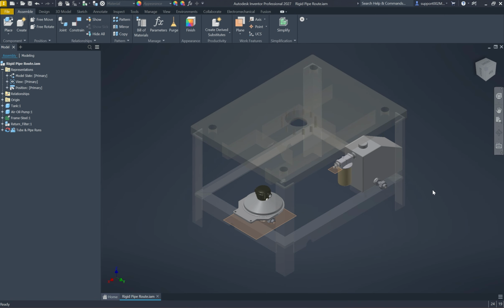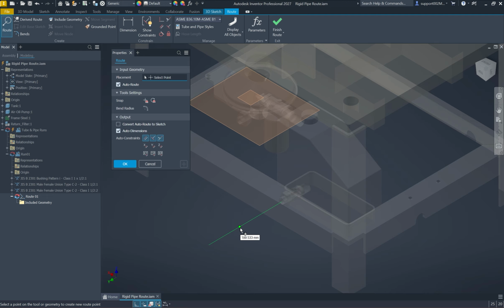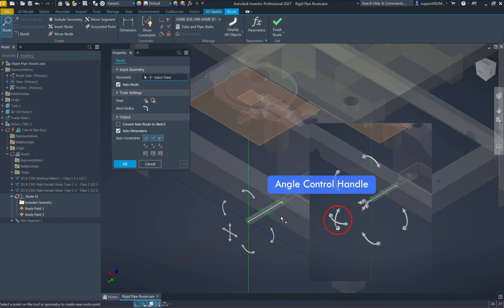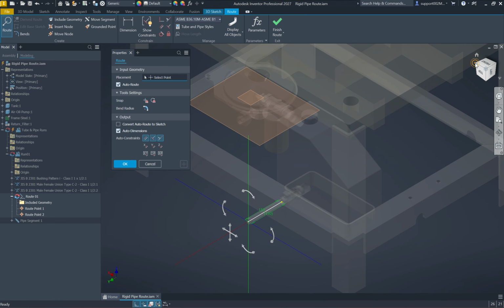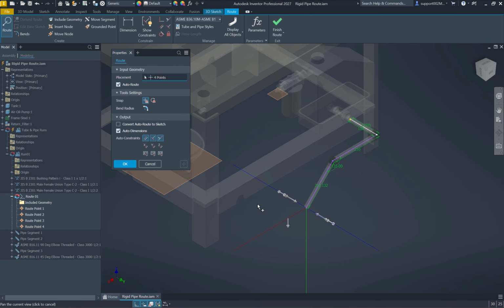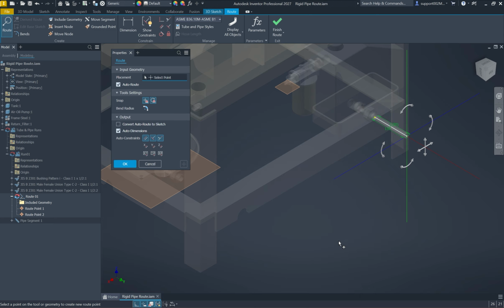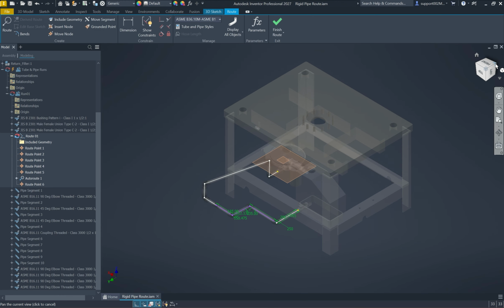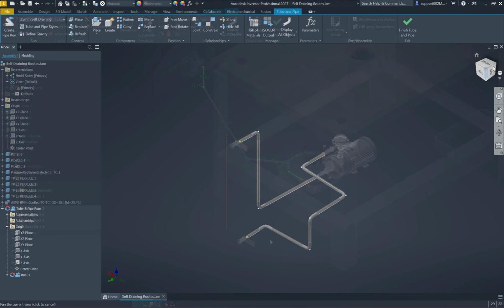3.2 Sketching Rigid Routes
Welcome to Autodesk Inventor Tube and Pipe Design Course 2027.
This course is designed for beginners who want to learn how to create and manage tube and pipe systems in Autodesk Inventor. It introduces the basic workflow step by step, including how to create Tube and Pipe Runs, define routes, place fittings from the Content Center, and understand how Inventor organizes run, route, and conduit files inside a project.

Chapter 3: Routes and Runs

In this episode:
We will walk through the process of creating a rigid pipe route in Autodesk Inventor.

Timeline:
00:00 Intro
01:12 3D ORTHOgonal Tool
02:51 Point Snap and Rotation Snap
04:25 Convert Autoroute to Sketch Route